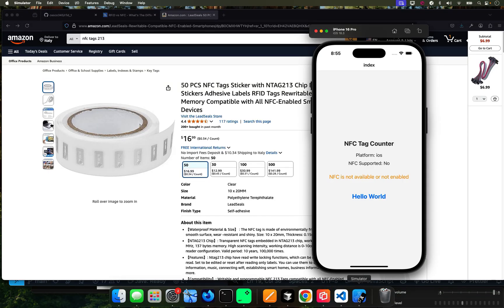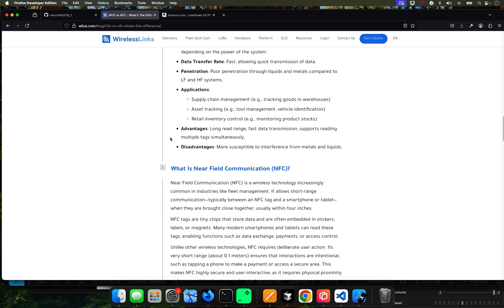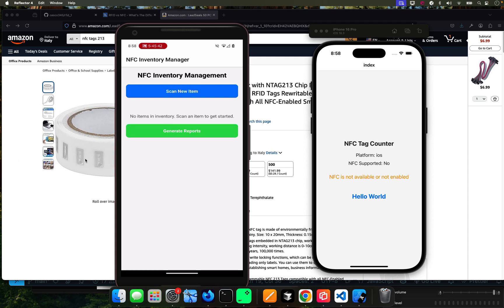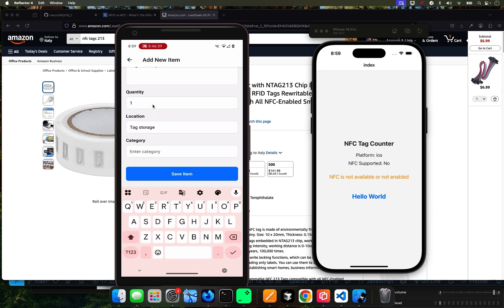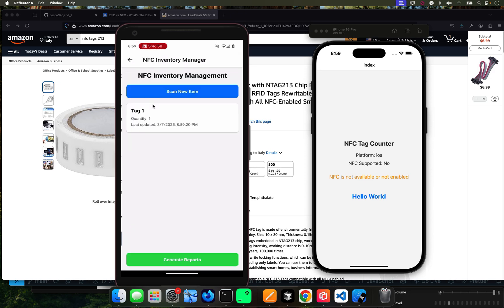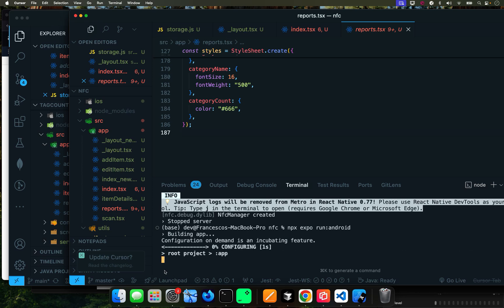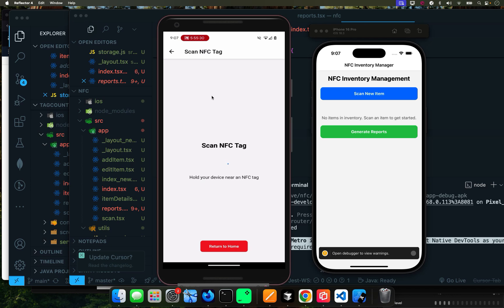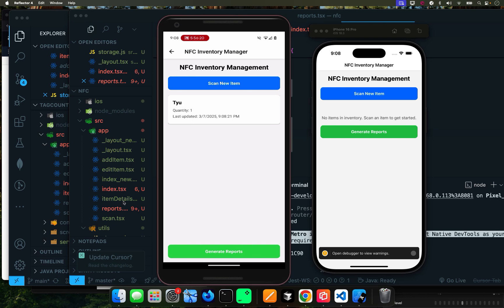Build NFC Screens React Native Inventory Mgmt App: NFC- RFID Differences (IOS & Android) | Tut 5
Welcome to Part 5 of our NFC Wireless Inventory Management System series! In this video, we start building the core screens for our inventory app and test NFC functionality on a physical device.

Here's what you'll learn:
Coding the essential inventory screens
Testing NFC tag detection on a physical device
The difference between NFC and RFID – how they work and where they differ
Proof that NFC scanning works—and why it won't work on an emulator

By the end of this video, you'll have a working NFC detection system ready for deeper integration. In the next tutorial, we'll break down the code that makes this possible!